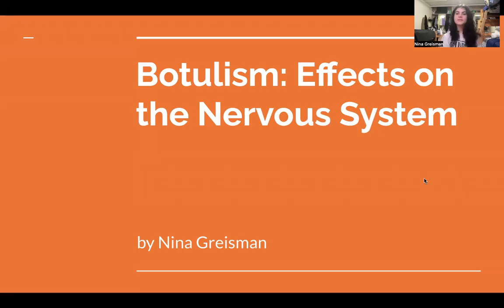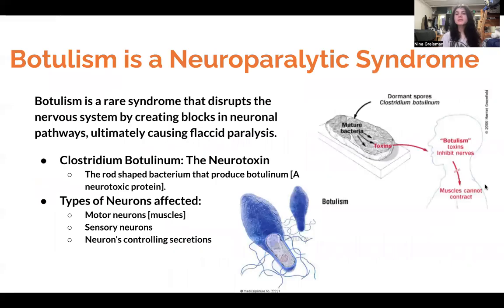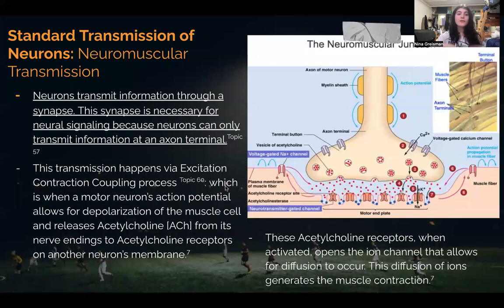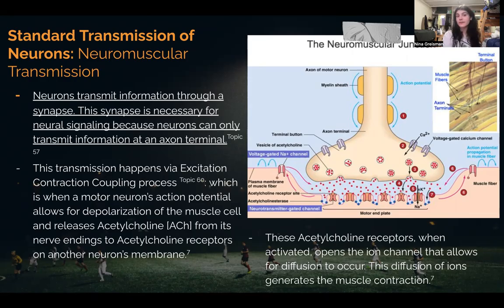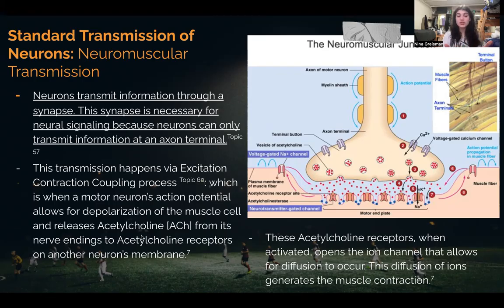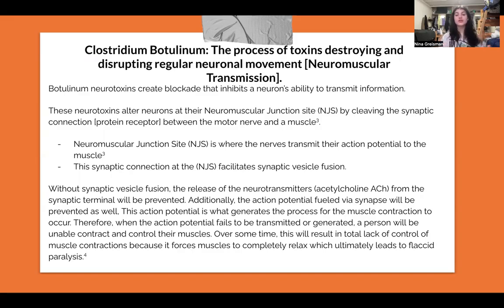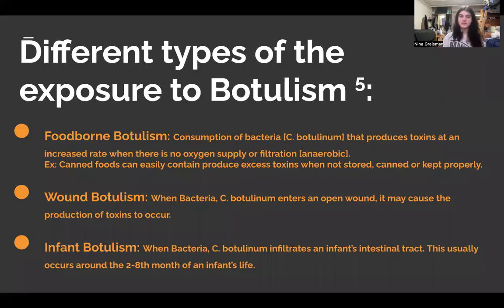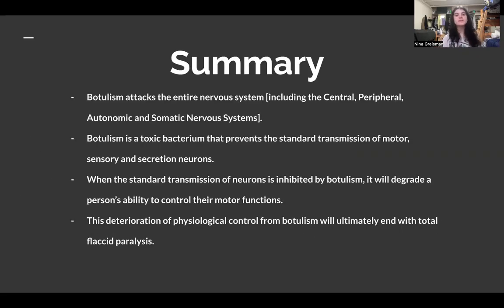Botulism: The Effect on the Nervous System